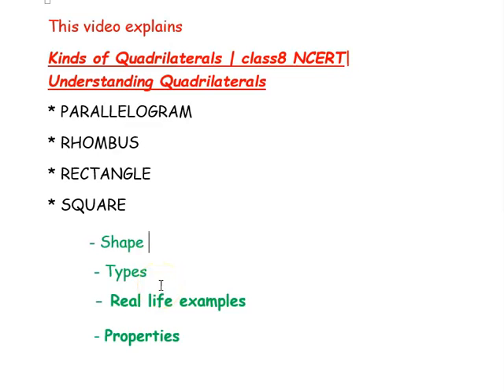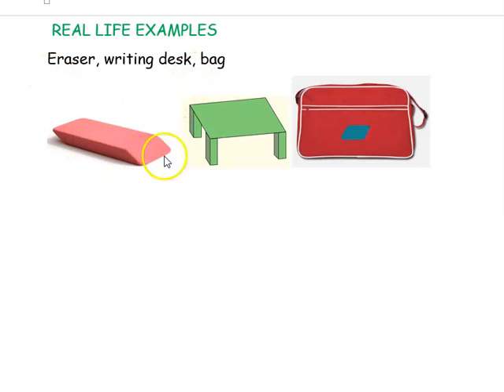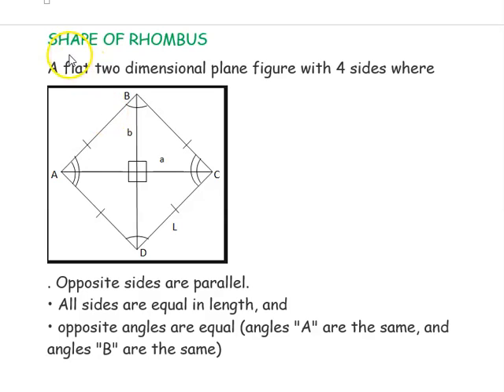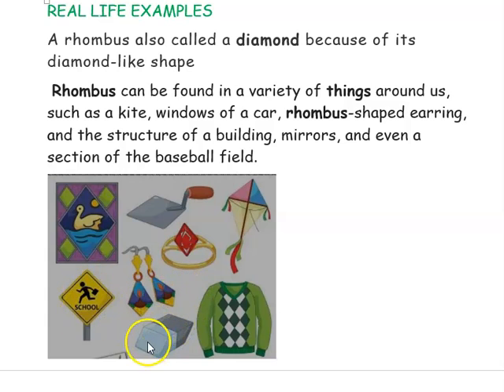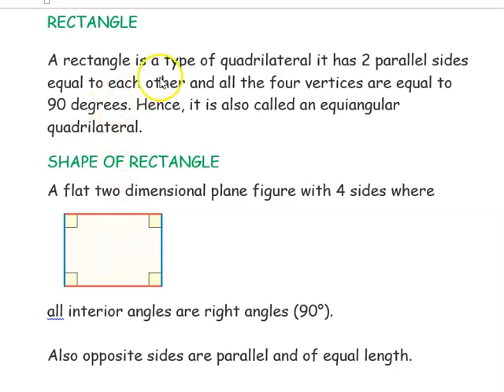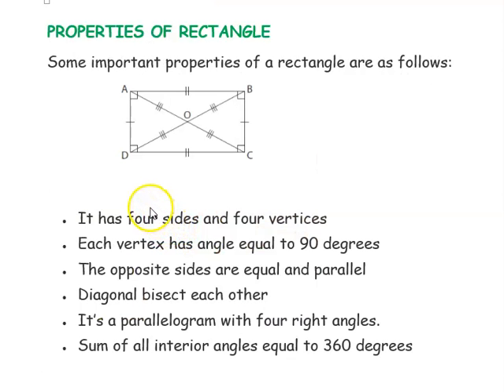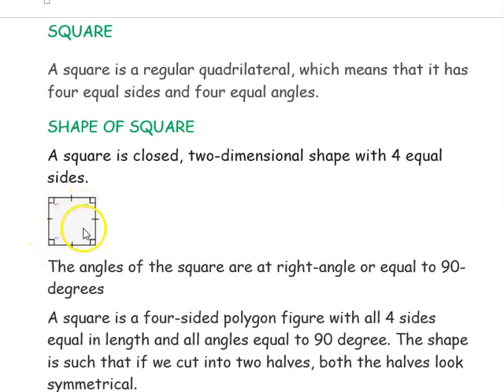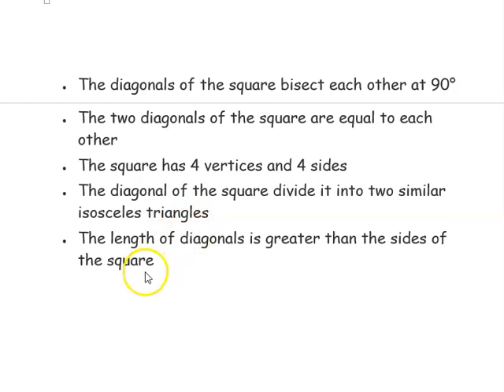Applications Of Properties Of Parallelogram-2| class8 NCERT| Understanding Quadrilaterals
* Given a parallelogram ABCD. Complete each statement along with the definition or property used.

i AD =. ii DCB =. iii OC =.

iv m DAB + m CDA =.

*Consider a parallelogram ABCD. Interior angle of vertex B is 100°. Interior angle of vertex C, D &A are x, y&z respectively. Find the values of the unknowns x, y, z.

* Consider a parallelogram ABCD. Interior angle of vertex A&C are x &y respectively. Exterior angle at vertex B is z and interior angle at vertex D is 50°

* Consider the following parallelogram ABCD. O is the meeting point of all diagonals. AOD =90°, DAO = z, CBO = 30°, COB = x, OCB = y. Find the values of the unknowns x, y, z.